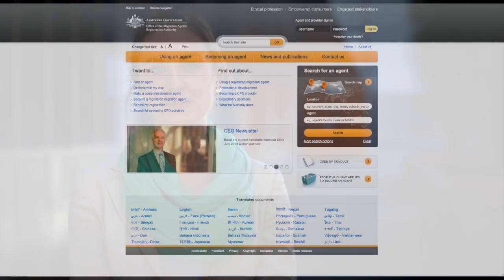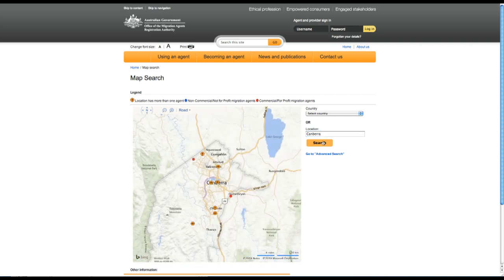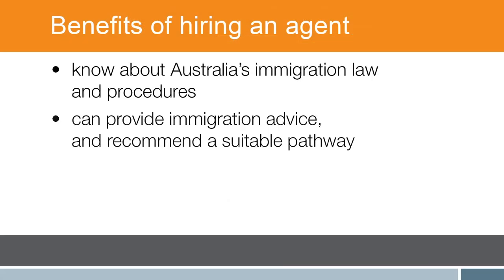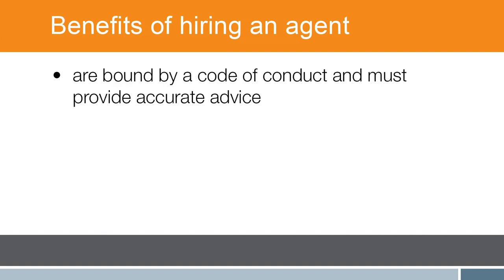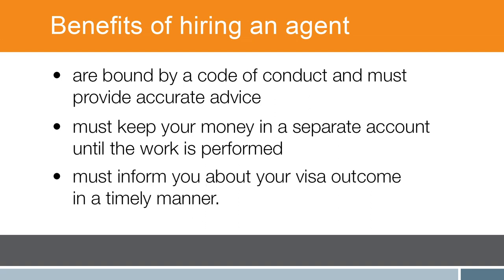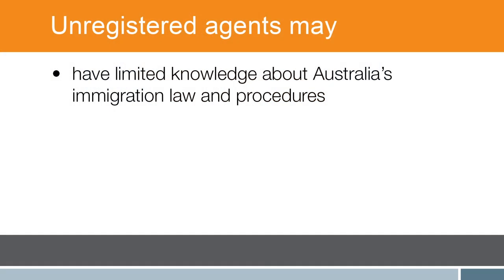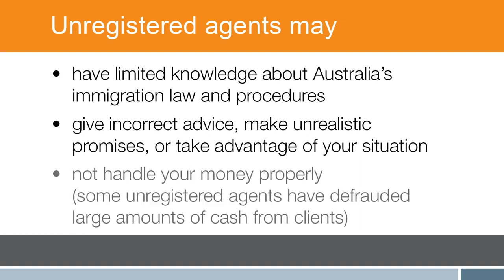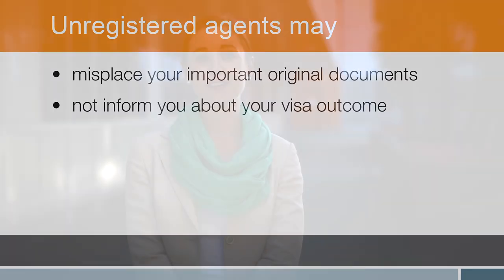Do You Need Help Applying For An Australian Visa?